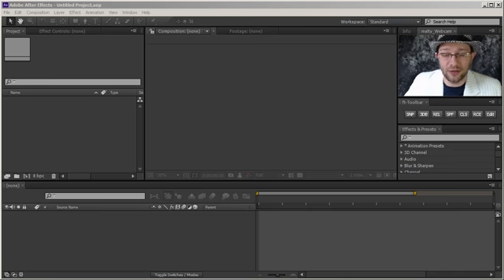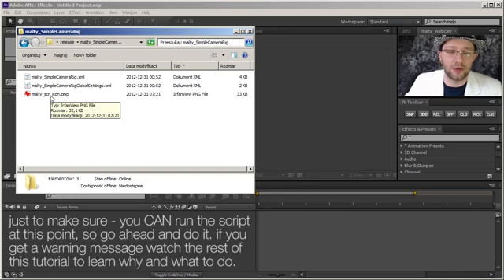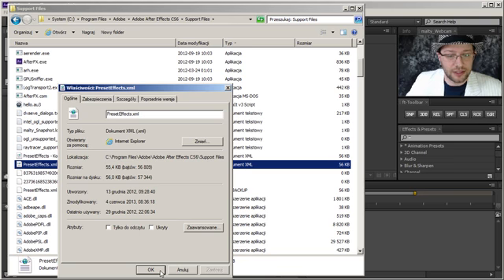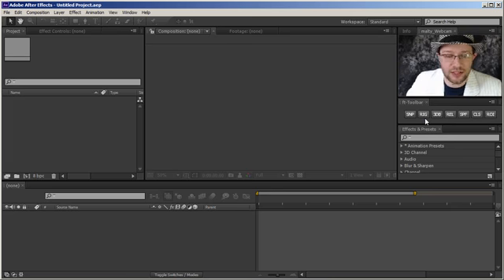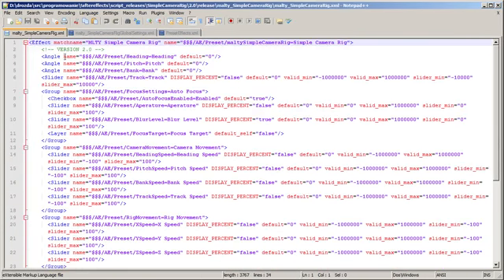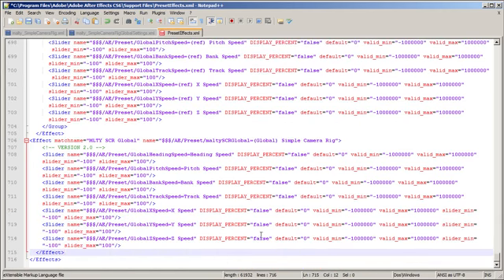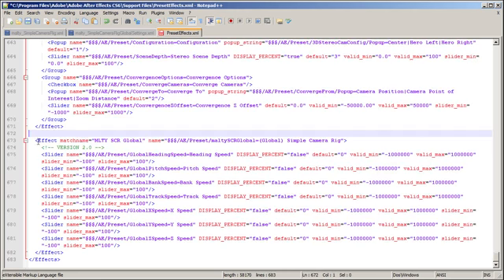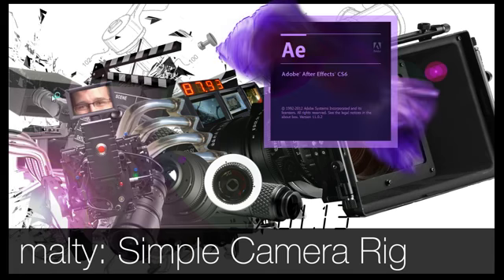Installing and uninstalling Simple Camera Rig